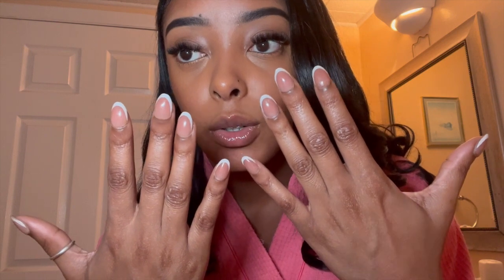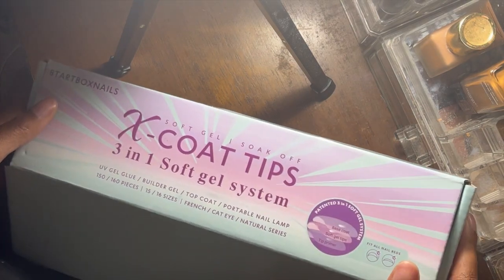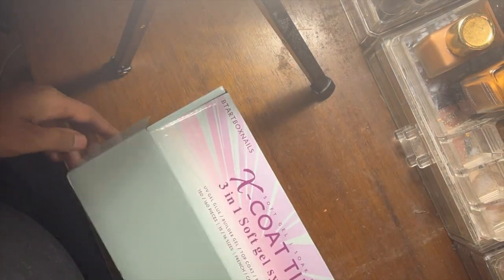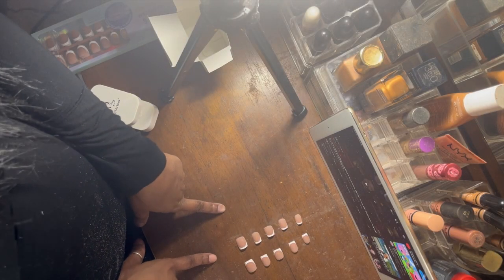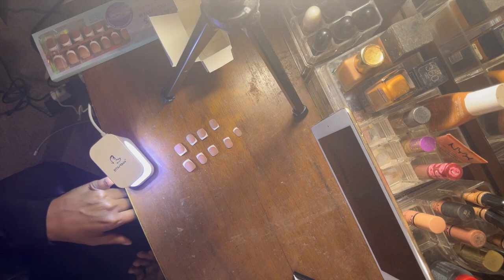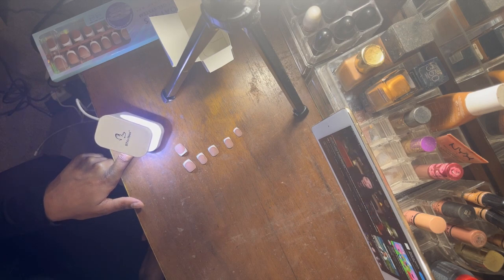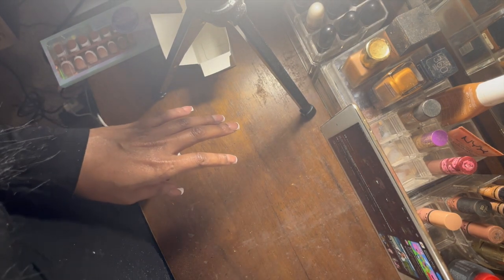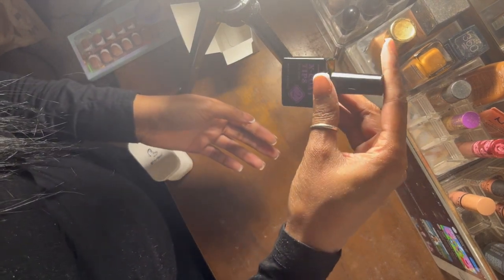Press On Nails That Last 30 days | BTARTBOXNAILS Review